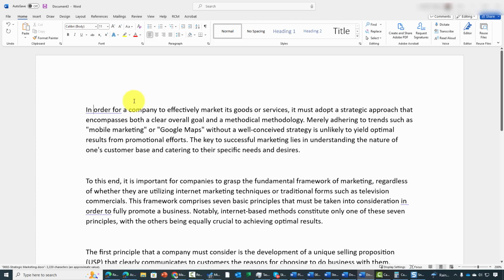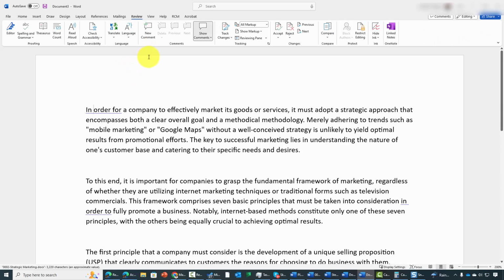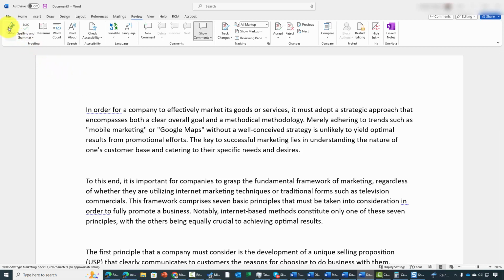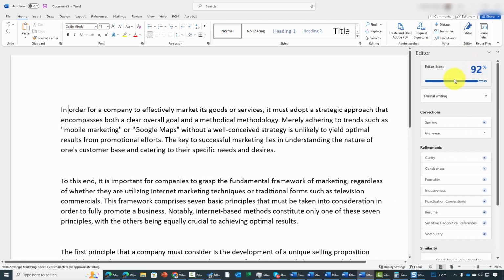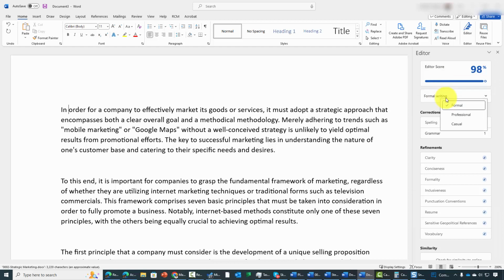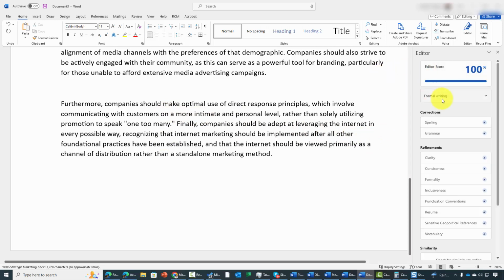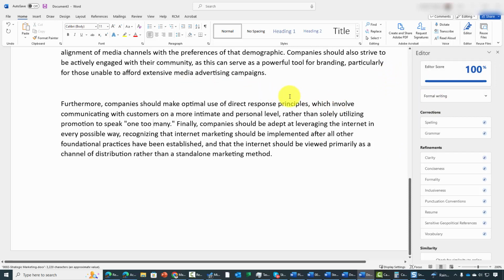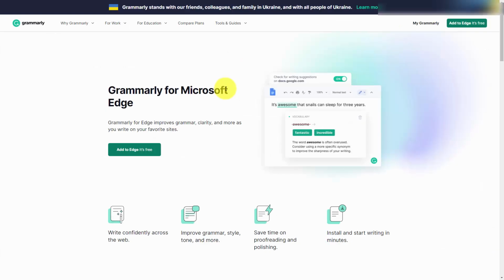How to have your Content Checked With AI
AI for Entrepreneurs is a practical series designed to help business owners, creators, and professionals use AI strategically inside their business.

In this channel, you’ll learn how to use tools like ChatGPT and Sora for:
• Content creation
• Productivity
• Strategic thinking
• Workflow optimization
• Business growth

This is not about hype.
It’s about leverage.

Start with the Foundations playlist if you’re new.